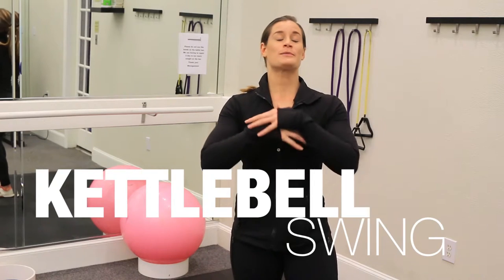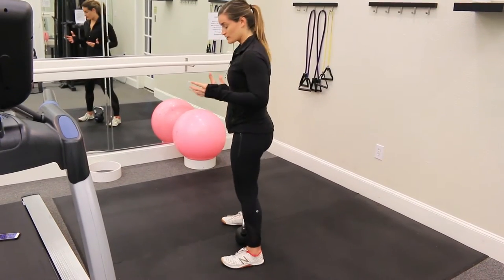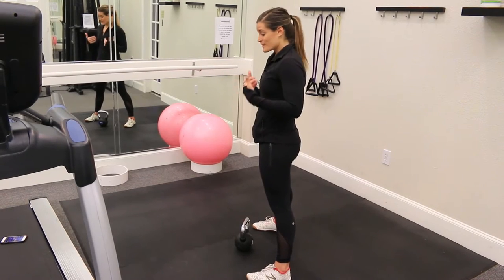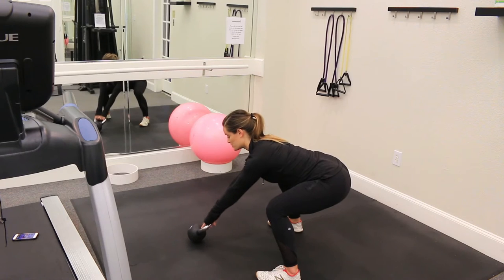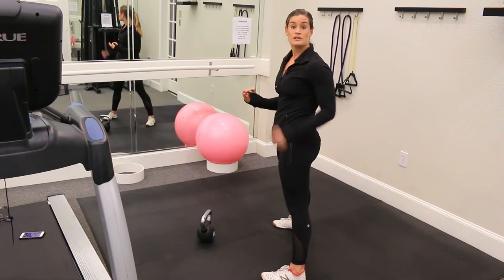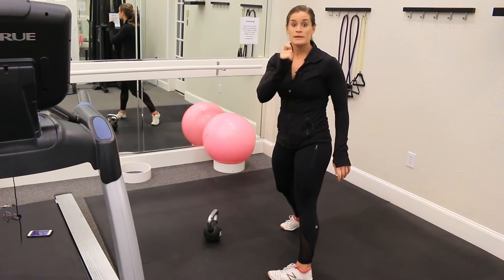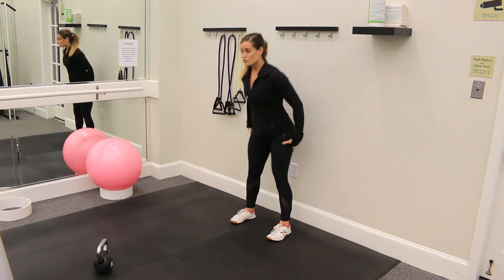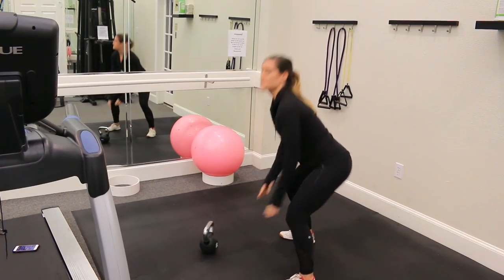How To Do a Kettlebell Swing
The Kettlebell Swing is an important exercise that works the entire body! Michelle Richards shows us how to perfect the swing and gives tips on how to be sure you're ready for this exercise.